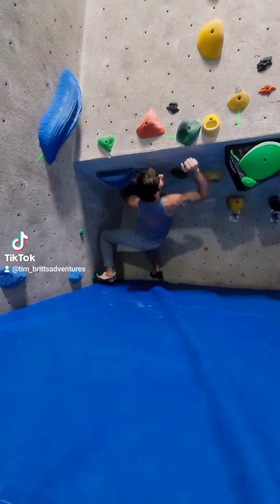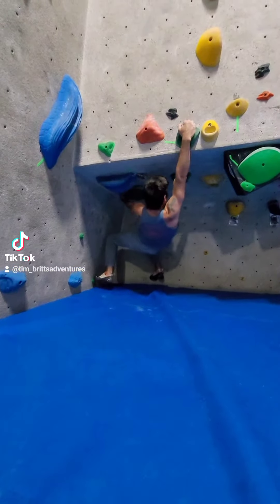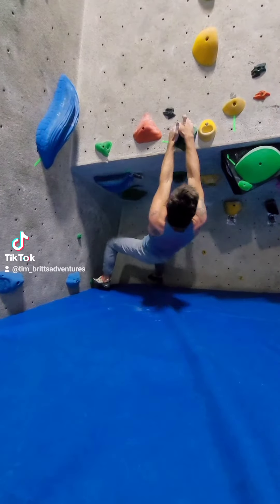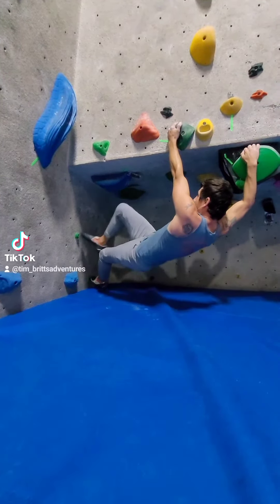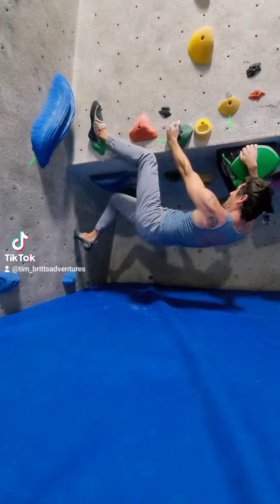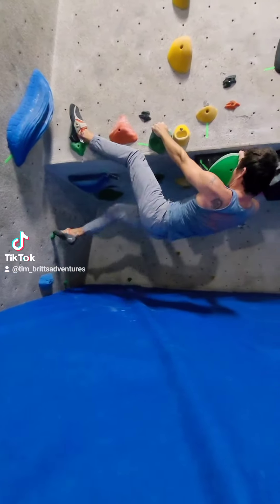greatest boulder problem solved!!!